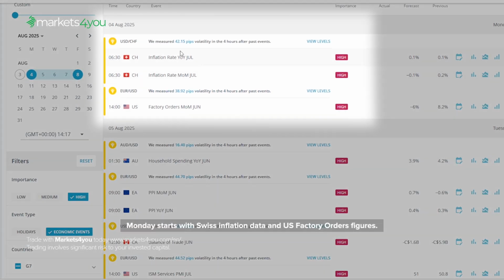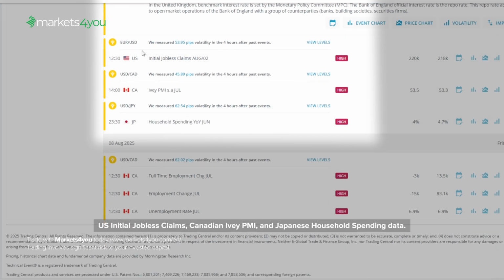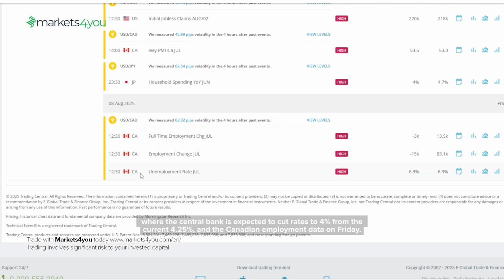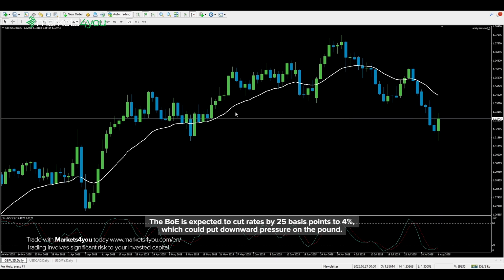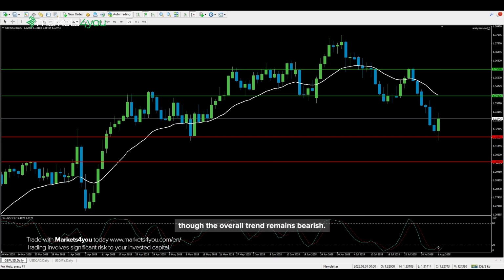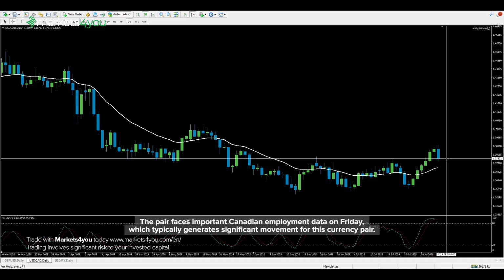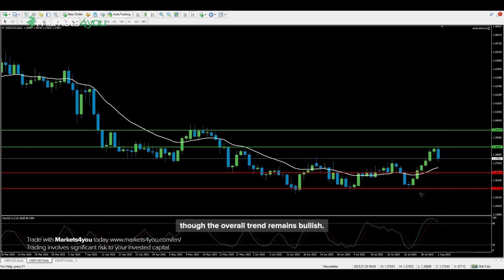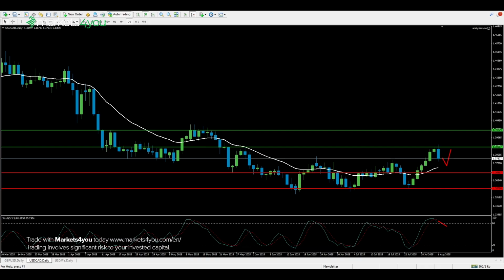Key Market Events This Week: Aug 4-8, 2025 📈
Get ready for an action-packed trading week! 📈 In this video, we break down the *Key Market Events This Week: Aug 4-8, 2025*, covering critical economic updates and data releases that could move the markets. From the Bank of England's interest rate decision to Canadian employment figures, we've got you covered!

🔑 *This week's highlights include:*
- 📊 Monday: Swiss inflation data & US factory orders
- 🌏 Tuesday: Australian household spending, Eurozone PPI, US ISM services PMI, and more
- 🇬🇧 Thursday: Bank of England interest rate decision, will rates drop to 4%?
- 🇨🇦 Friday: Crucial Canadian employment stats

📌 *Technical Analysis Focus:*
- GBP/USD: Watch for Bank of England's decision, key levels include 1.3162 (support) & 1.3414 (resistance).
- USD/CAD: Canadian employment figures may trigger big moves, key levels to watch: 1.3686 (support) & 1.3861 (resistance).

Join us at *Markets4you*, where we’re all about making the markets work for you. Whether you trade forex, stocks, indices, or commodities, enhance your trading strategies with actionable insights, experience market execution, and enjoy highly competitive trading conditions.

👉 Ready to start your trading journey? Take advantage of our innovative platforms and cent accounts, perfect for traders at all levels.

CHAPTERS:
00:00 - Economic Calendar Overview
01:35 - GBPUSD Analysis and Forecast
02:59 - USDCAD Trends and Insights